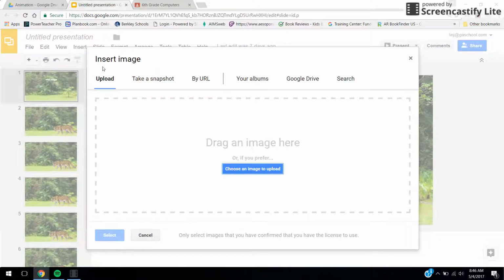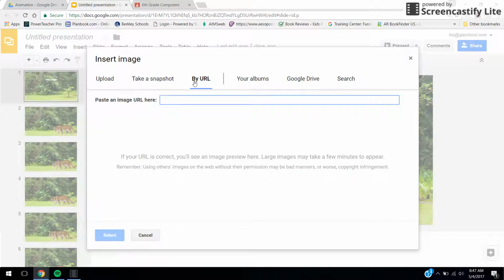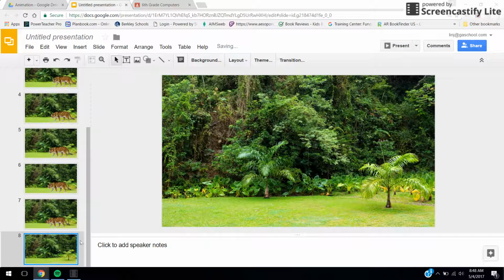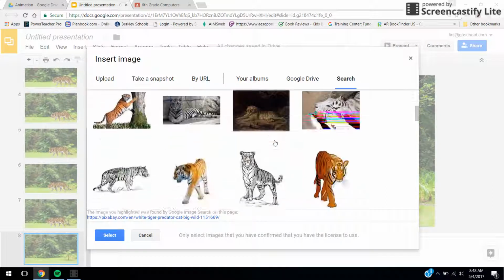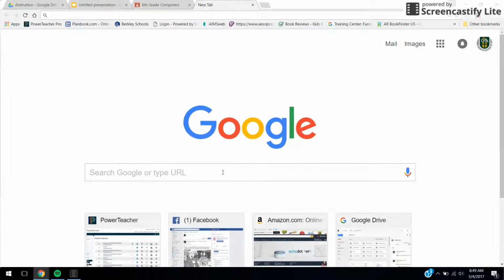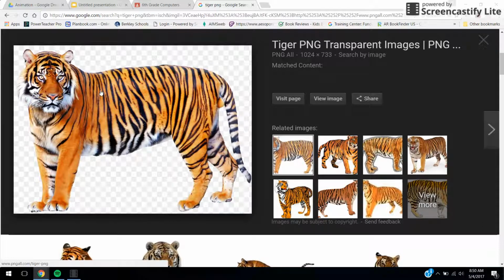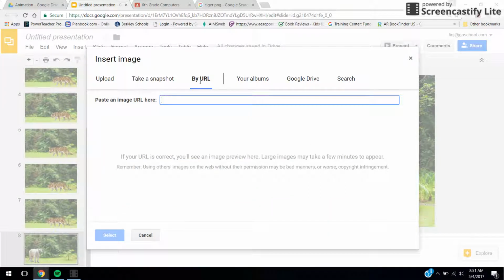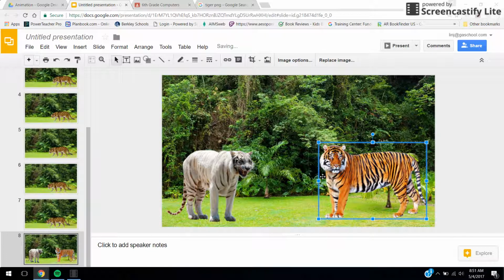May 4, 2017 8:52 AM